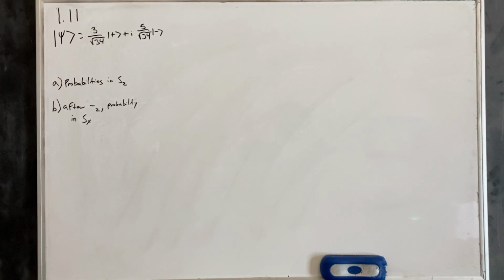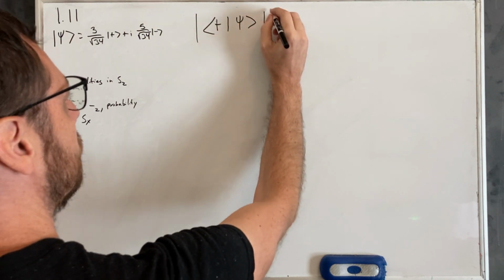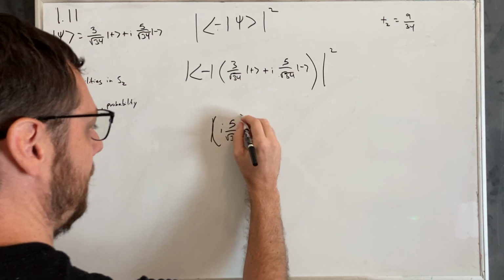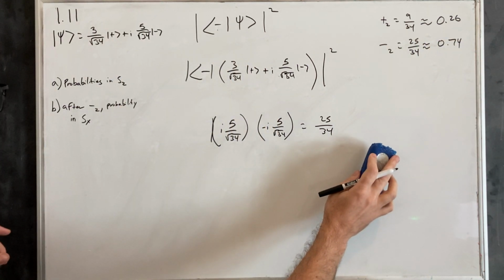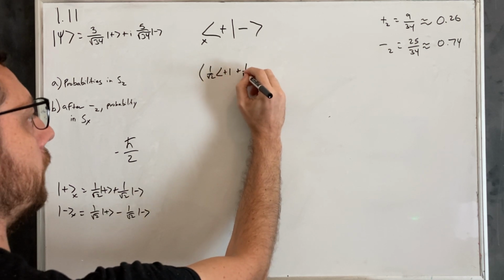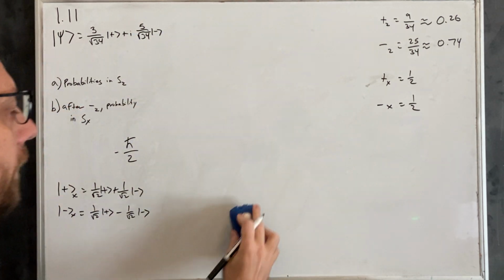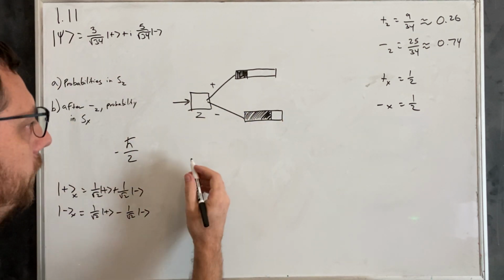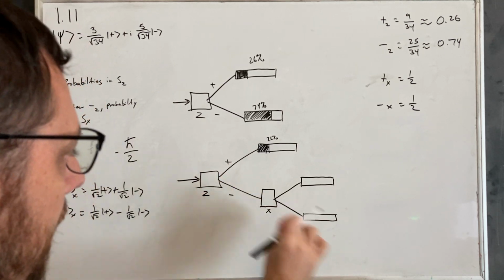McIntyre Quantum Mechanics Problem 1.11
A beam of spin-1/2 particles is prepared in the state .

a) What are the possible results of a measurement of the spin component Sz, and with what probabilities would they occur?
b) Suppose that the Sz measurement yields the result Sz = -U gt 2. Subsequent to that result a second measurement is performed to measure the spin component Sx. What are the possible results of that measurement, and with what probabilities would they occur?
c) Draw a schematic diagram depicting the successive measurements in parts (a) and (b).